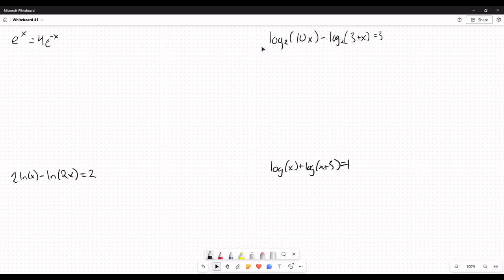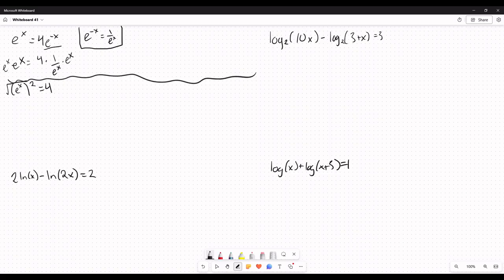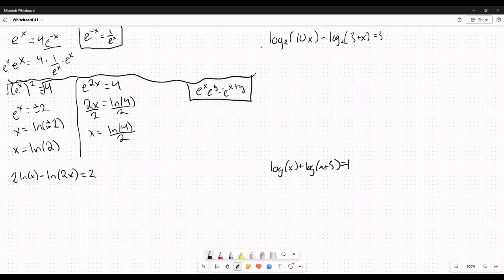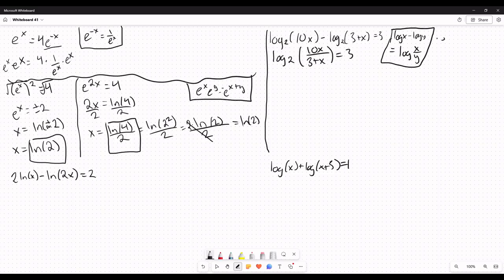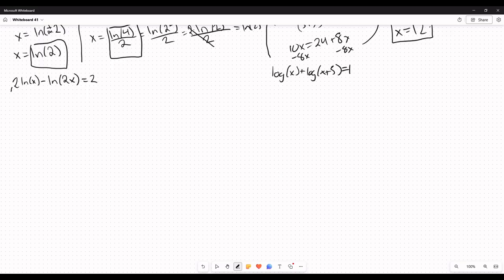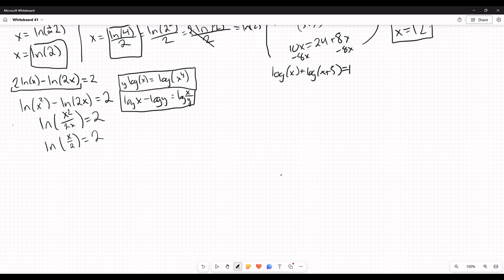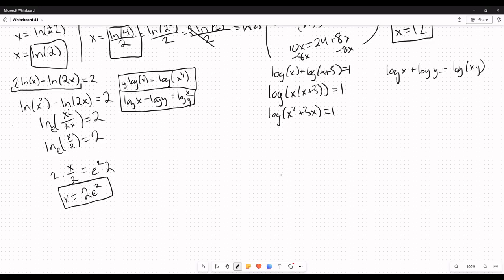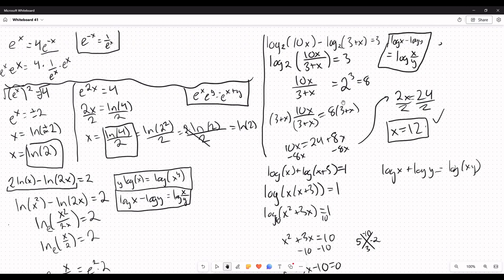Exponential and Logarithmic Solves